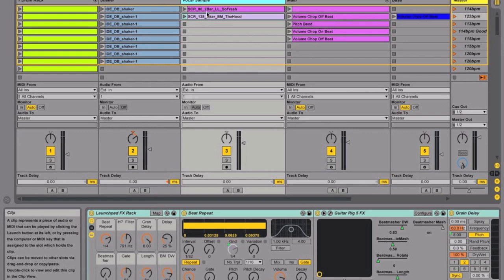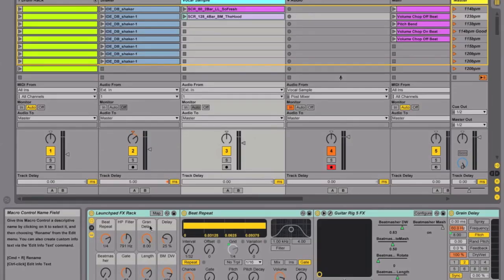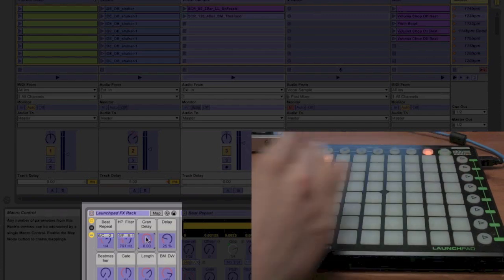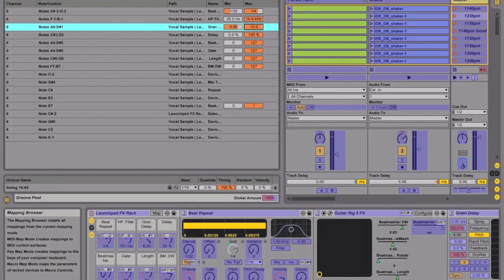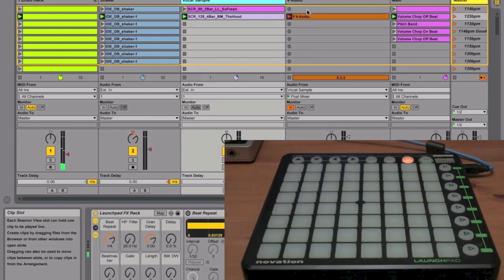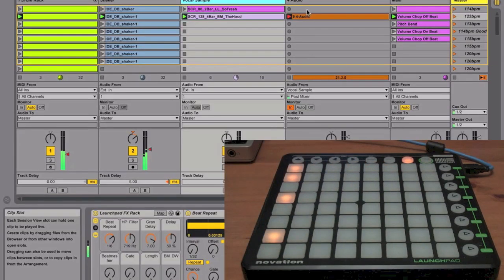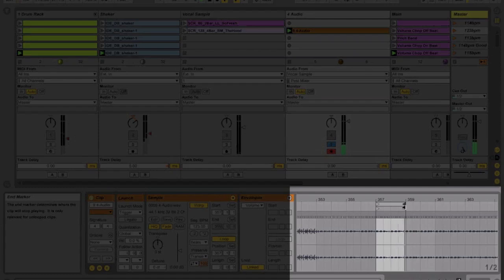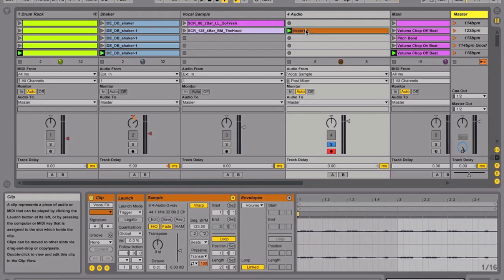Novation Launchpad and Ableton Live tricks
Video to accompany article by Tadhg Leonard on AskAudioMag.com showing how to use Novation's Launchpad with Ableton Live for some unexpectedly cool results: